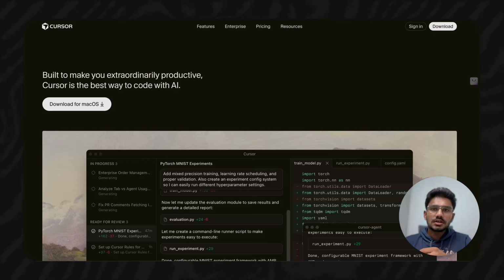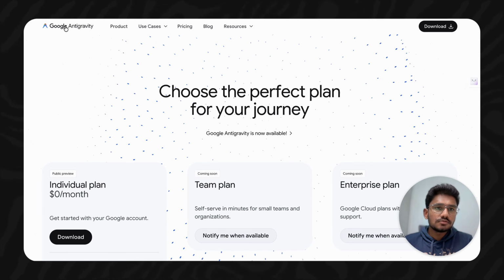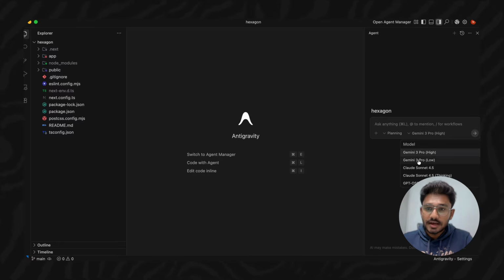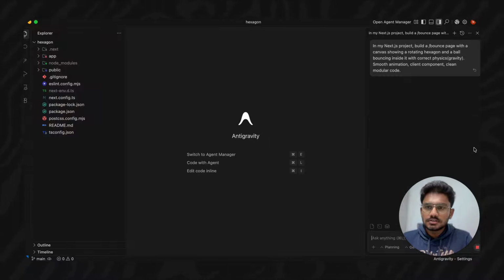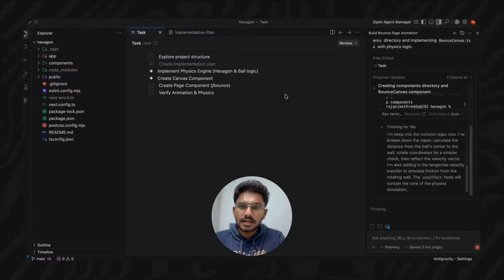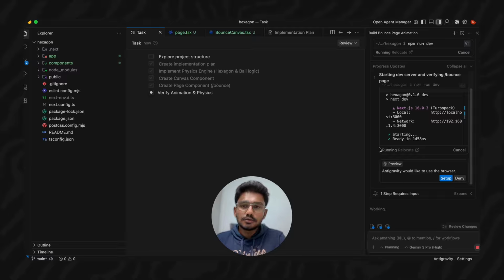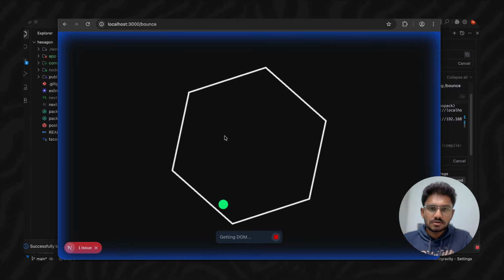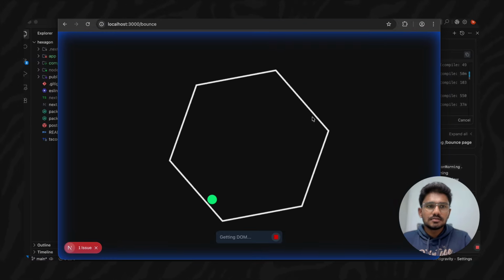Google AntiGravity AI IDE Tutorial: The Cursor Killer?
Google just dropped AntiGravity, their answer to Cursor and Windsurf, it's powered by Gemini 3. After 48 hours of hands-on testing, I'm breaking down everything you need to know about this game-changing AI IDE that goes beyond simple AI autocomplete.